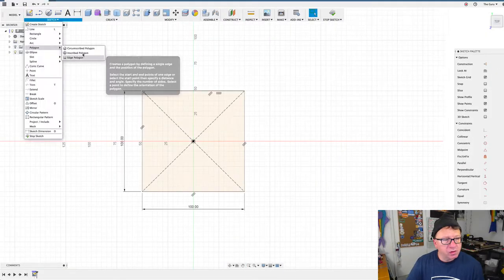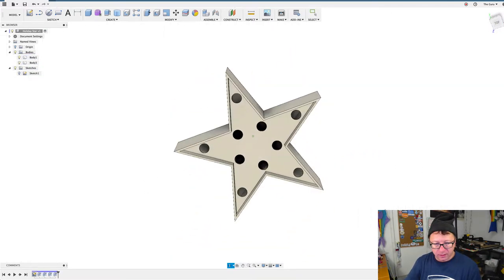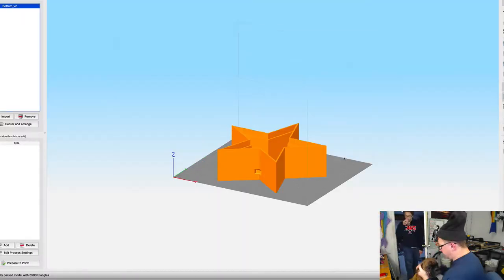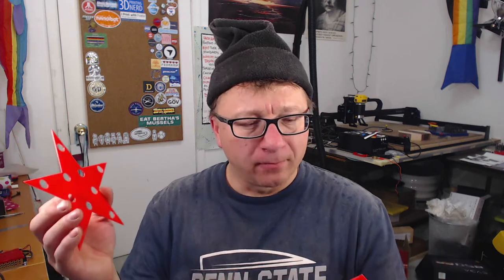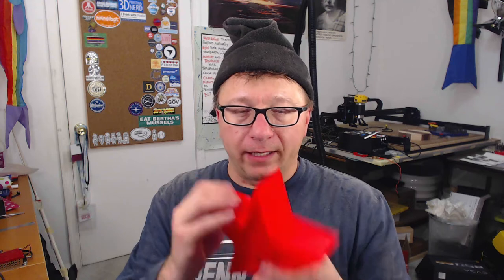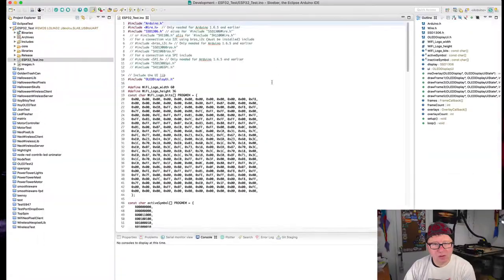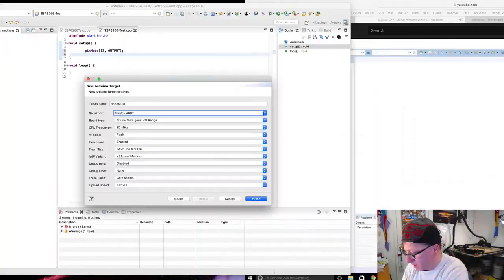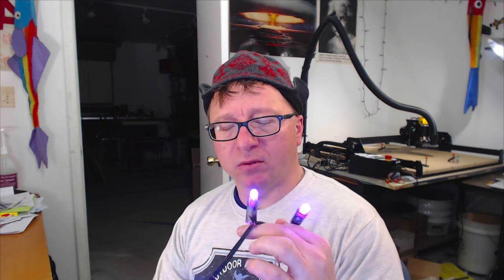LED Star using Fusion 360, 3D Printing, and ESP8266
My adventure making a star using Fusion 360, 3D printing, and LEDs.  So much potential here - I hope you enjoy the process and the outcome!